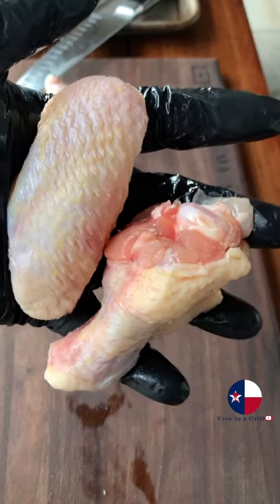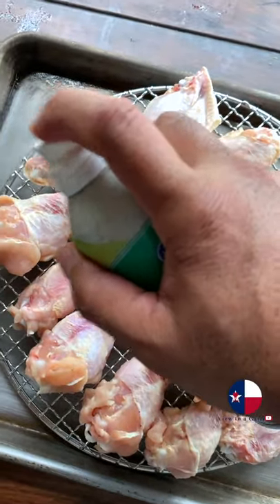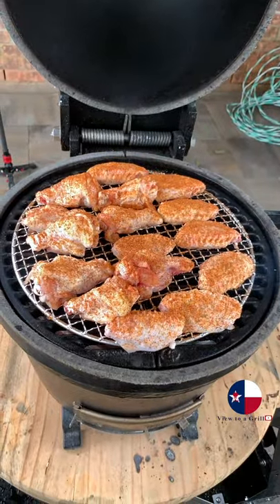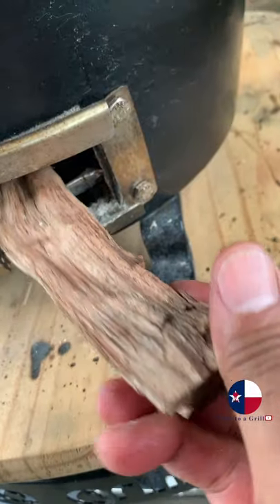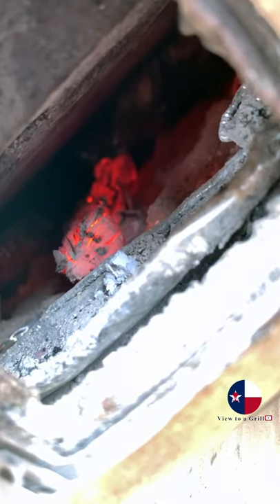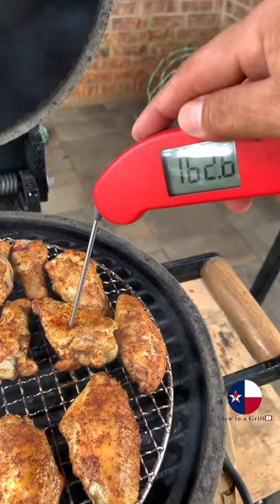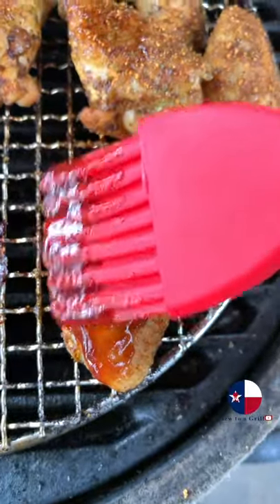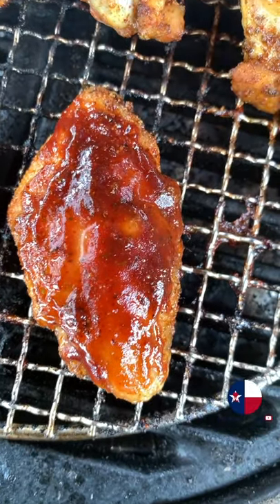Game Day Chicken Wings on the Golden's Cast-iron Mini Cooker